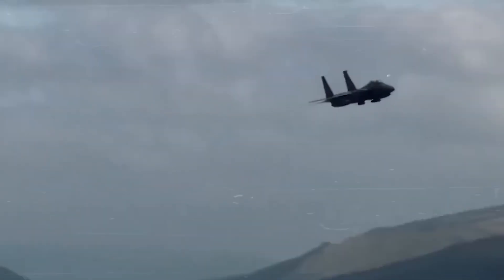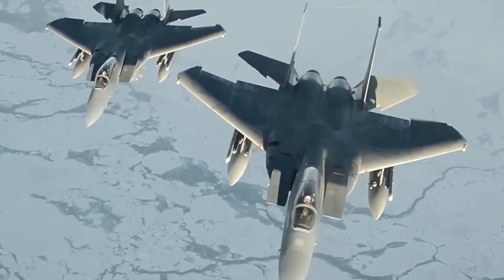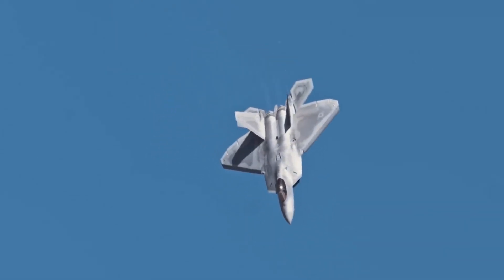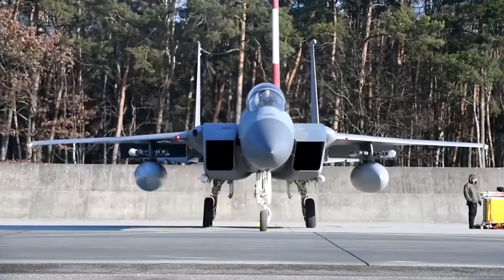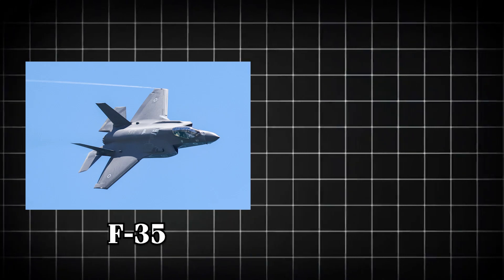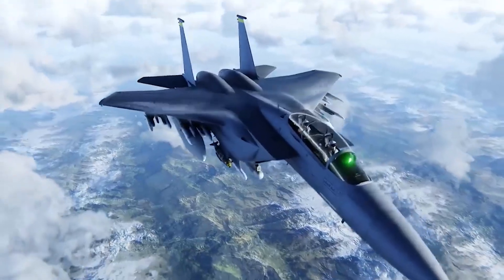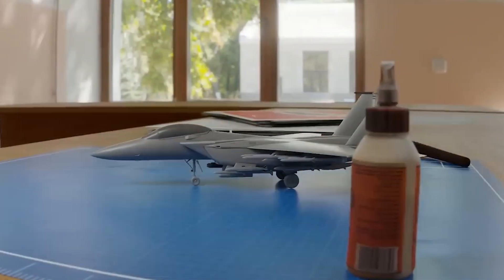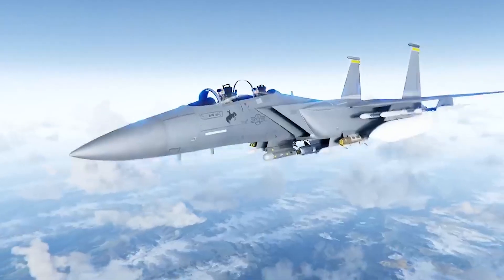The F-15EX is Here: Finally Operational and Ready for Action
The legend of the skies is back and ready for action. The F-15 Eagle, an aircraft that has dominated air superiority for decades, returns in a new avatar—the F-15EX Eagle II. How does an aircraft, first designed in the 1970s, continue to hold relevance in modern warfare? The answer lies in its extensive upgrades and advanced capabilities, which promises to redefine what this classic fighter can do.

Critics may question the need for a non-stealth aircraft in an era dominated by fifth-generation fighters, but the F 15EX is here to prove its worth. With unmatched payload capacity, advanced avionics, and a versatility that complements stealth fighters, it stands poised to silence its detractors.

Is it possible for an upgraded version of an older aircraft to outshine its newer counterparts? Can the Eagle II demonstrate that sometimes, the future of air combat lies in the evolution of the past?

Today, we'll go through the story behind this fighter jet and its crucial role in the U.S. Air Force and Air National Guard.

From its historical roots to its future impact on air superiority, we'll  look at how it fits into the broader picture of U.S. military strategy and what makes it a unique asset in the defense arsenal. With its advanced design and capabilities, its impressive weapons and payload capacity, and the strategic importance it holds, the F-15EX promises to be a game-changer in modern air combat.

00:00 Intro
01:16 Historical background
02:20 Why the F-15EX Was Needed
04:36 Advanced Design and Capabilities
09:43 Enhanced Weapons and Payload
12:09 Strategic Role in the US Air Force and Air National Guard
13:26 Debates and Criticisms